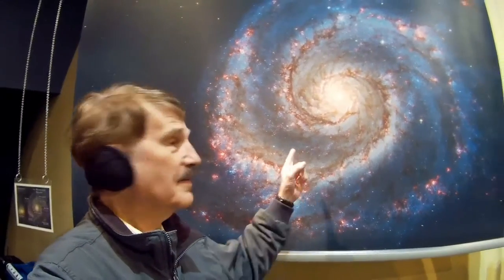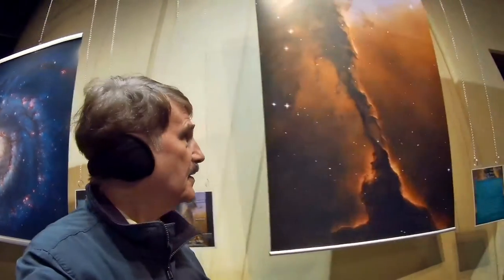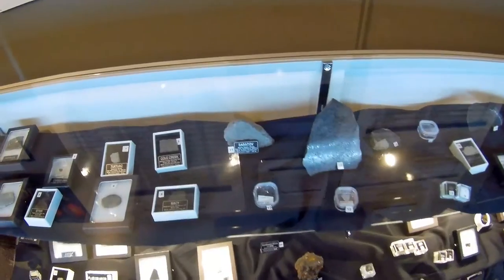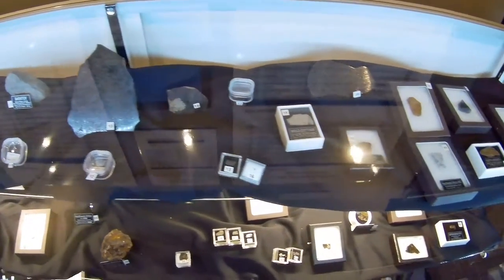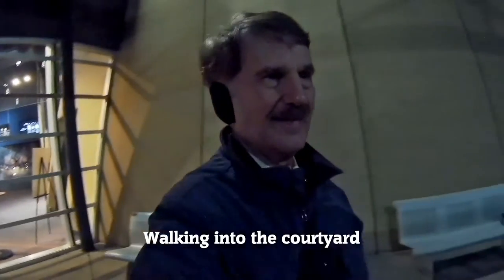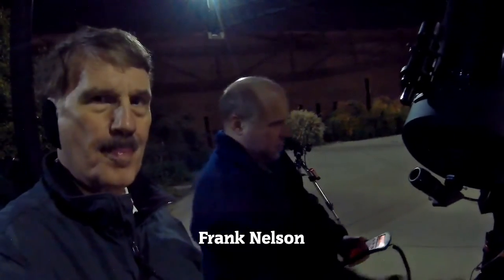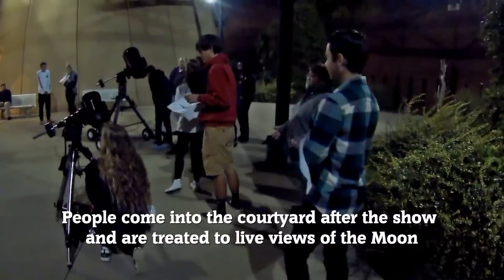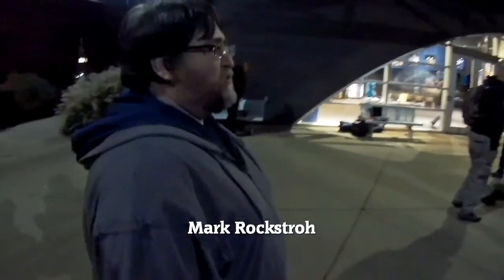An Evening at the Planetarium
Members of the Louisville Astronomical Society offer live telescopic views of the Moon at the Gheens Science Hall and Rauch Planetarium on the U. of L. campus in Louisville, KY.  This is in combination with the regular planetarium shows.  Recorded Nov. 11, 2016.